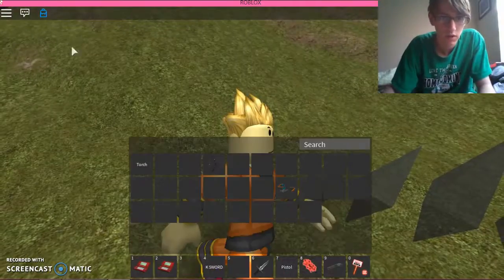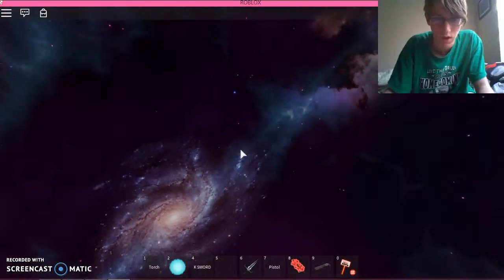testing tools in my new game